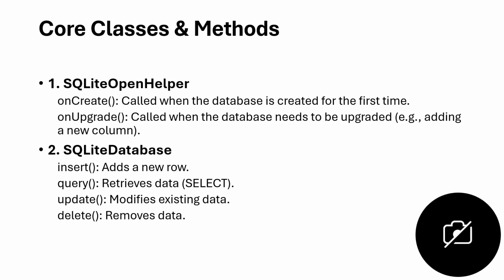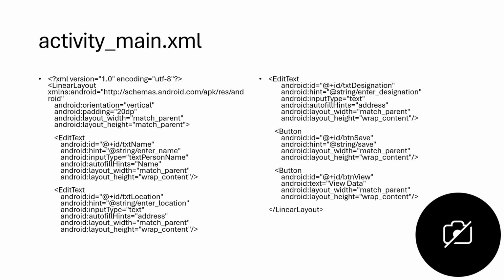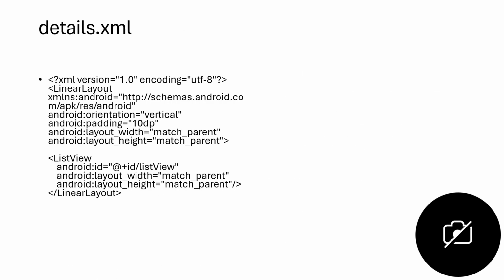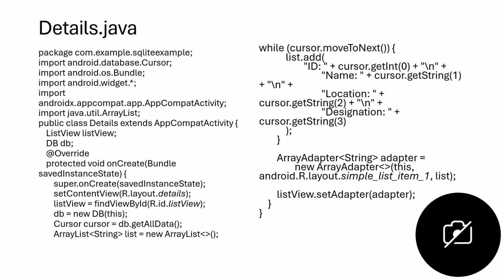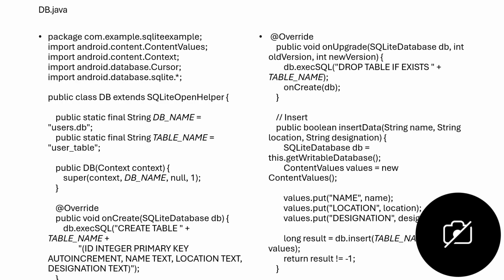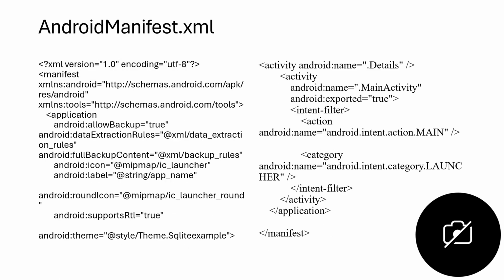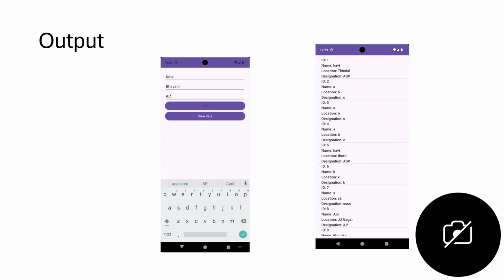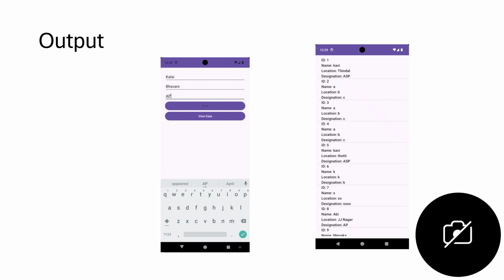Android SQLite Database Integration